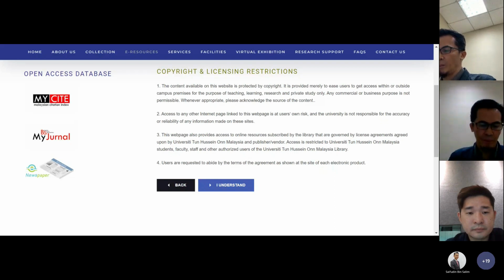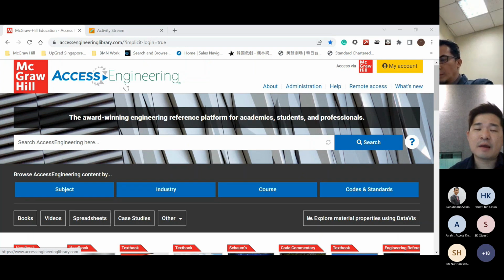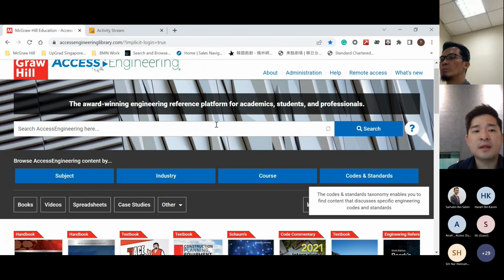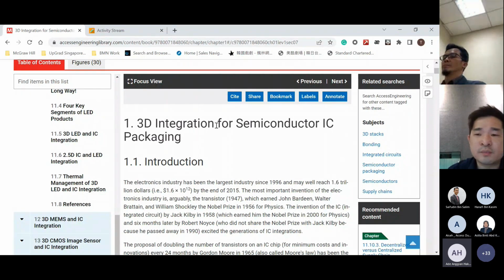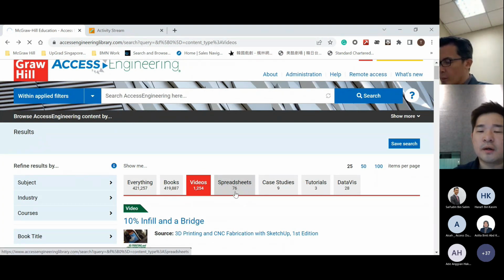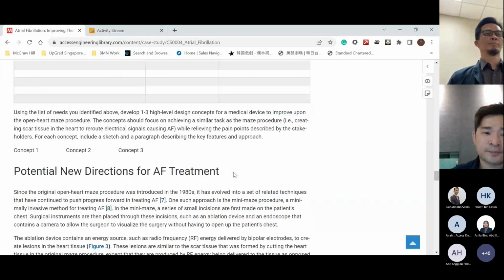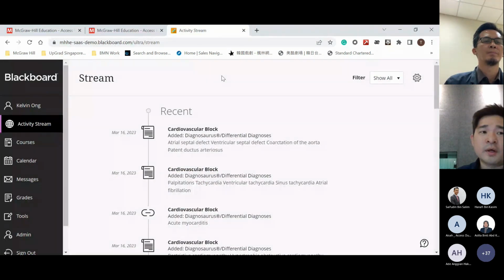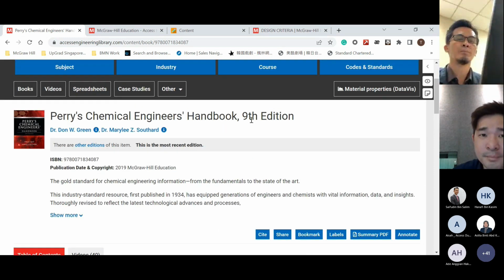𝐋𝐞𝐭'𝐬 𝐄𝐱𝐩𝐥𝐨𝐫𝐞 𝐏𝐓𝐓𝐀 𝐑𝐞𝐬𝐨𝐮𝐫𝐜𝐞𝐬 : 𝐀𝐜𝐜𝐞𝐬𝐬𝐄𝐧𝐠𝐢𝐧𝐞𝐞𝐫𝐢𝐧𝐠 𝐄𝐛𝐨𝐨𝐤𝐬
🗓️𝟒 𝐀𝐩𝐫𝐢𝐥 𝟐𝟎𝟐𝟑 (𝐓𝐮𝐞𝐬𝐝𝐚𝐲)
⏱️ 𝟏𝟎.𝟎𝟎 𝐚𝐦 – 𝟏𝟐.𝟎𝟎 𝐩𝐦